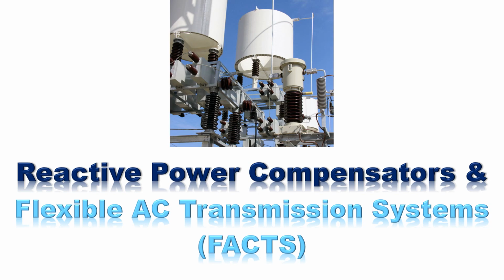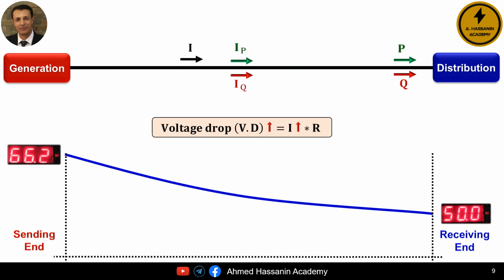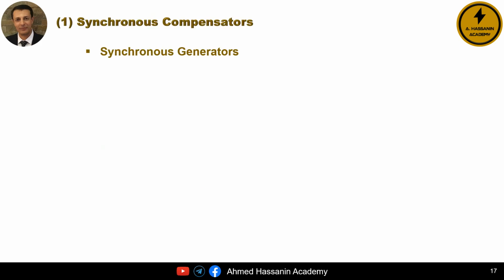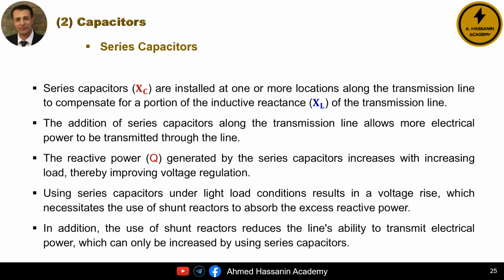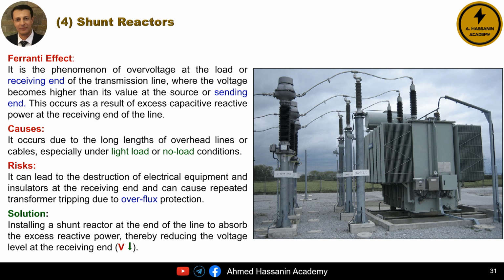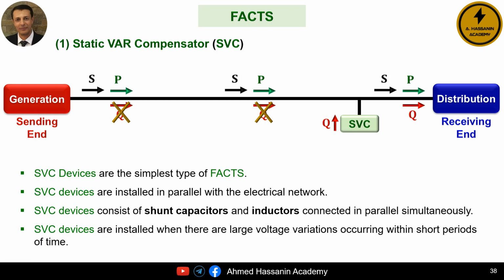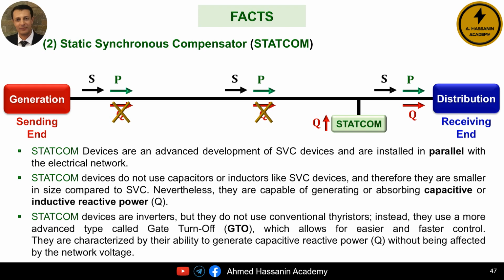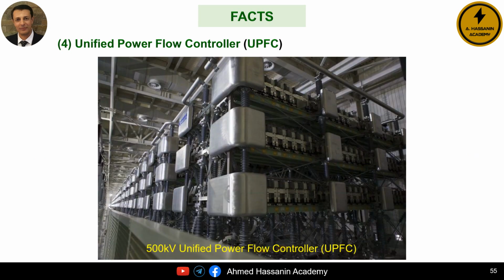Reactive Power Compensators & Flexible AC Transmission Systems (FACTS)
Learn how reactive power compensators and Flexible AC Transmission Systems (FACTS) enhance voltage stability, power factor, and transmission efficiency in modern electrical grids.

This lecture covers SVCs, STATCOMs, TCSC, and other FACTS devices with diagrams, practical insights, and real-world applications.

Reactive Power Compensators
Synchronous Generator Compensators
Series Capacitors
Shunt Capacitors
Shunt Reactors
Flexible AC Transmission System (FACTS)
Static VAR Compensator (SVC)
Static Synchronous Compensator (STATCOM)
Static Synchronous Series Compensator (SSSC)
Unified Power Flow Controller (UPFC)
Static Thyristor Switches